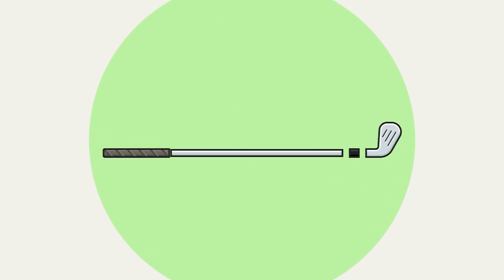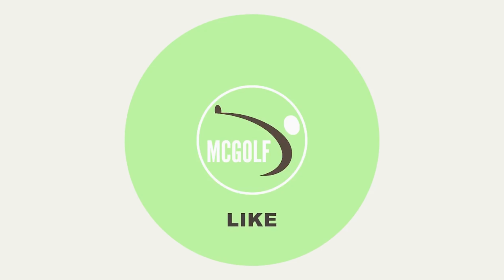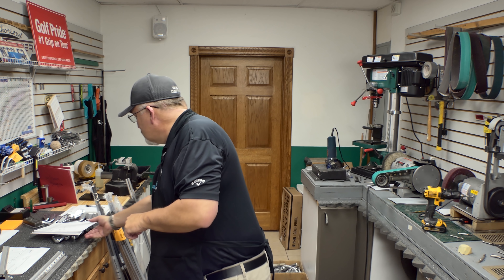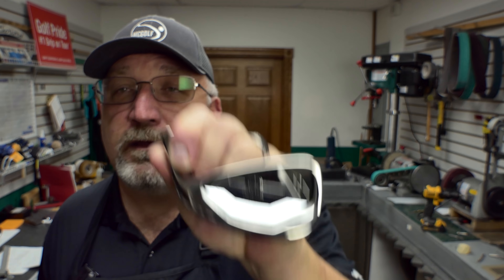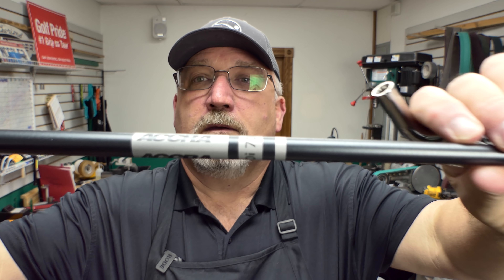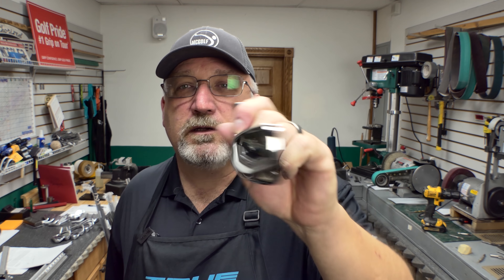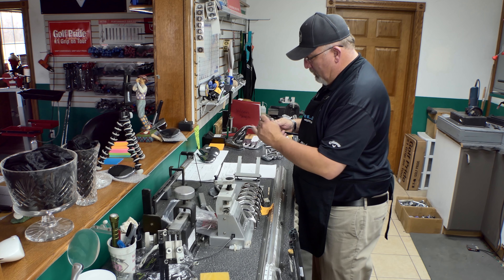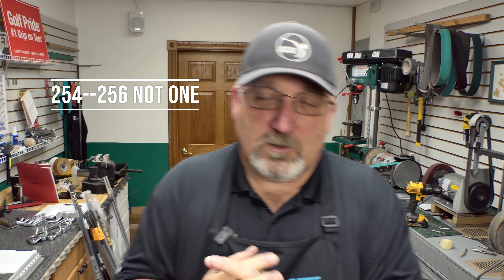Frequency matching an iron 2020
McGolf had a Golf Bomb go off again, meaning a lot off work. Today we are frequency matching a set of Wilson D7. I show you the technique to match your irons

For Golf Club Repair Tools, Golf Fitting Tools and Select OEM’s

For more info please follow us on
IAMMCGOLF